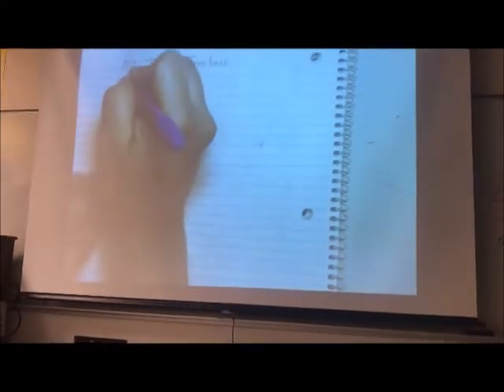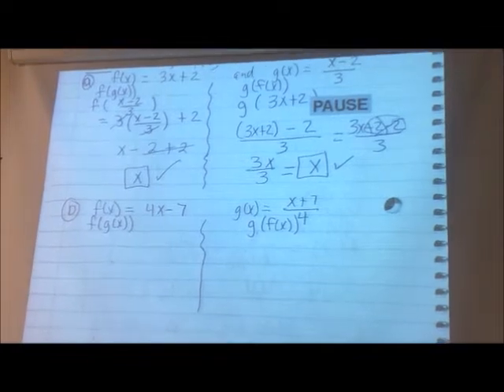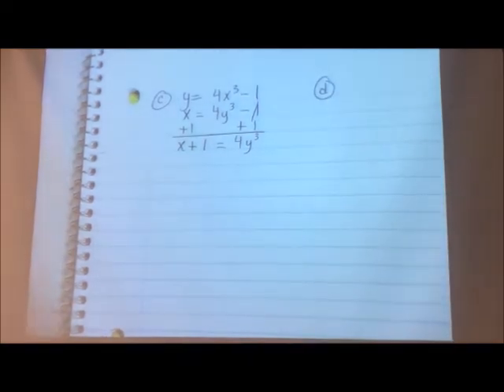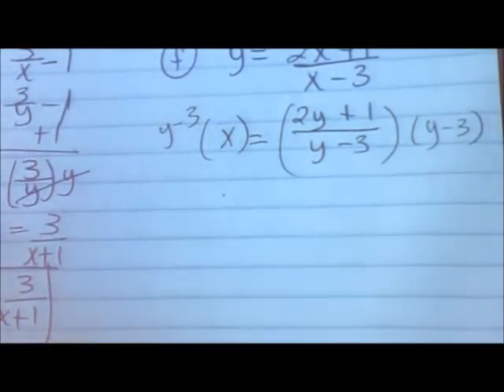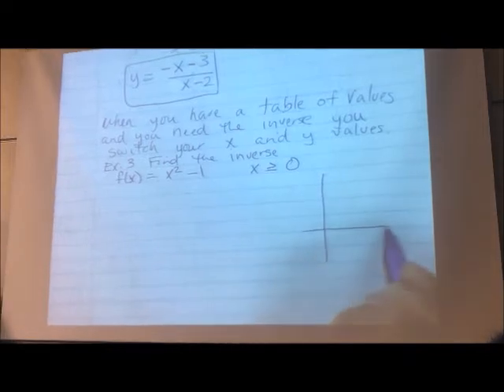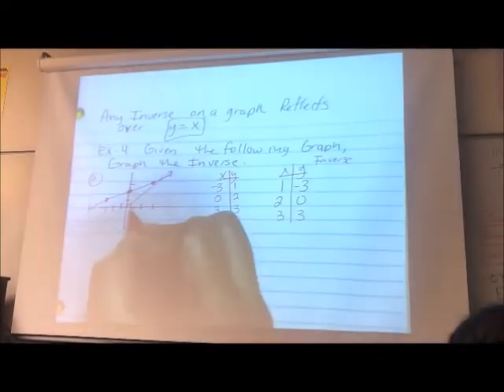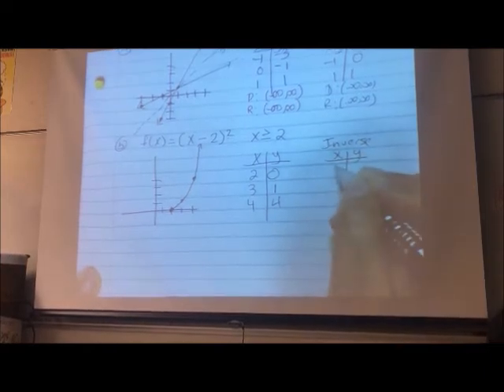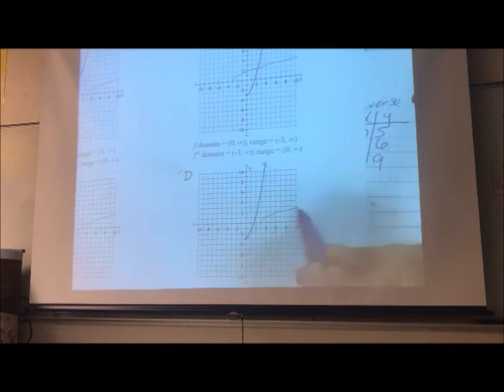Dual Alg 2 2 7